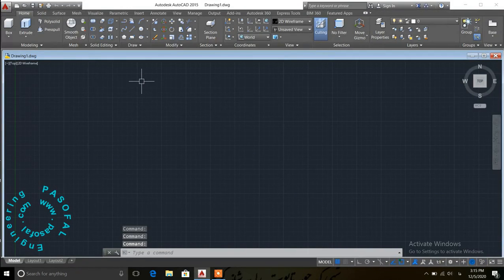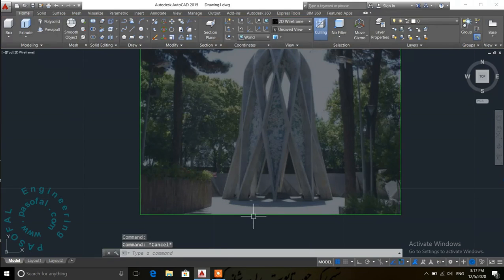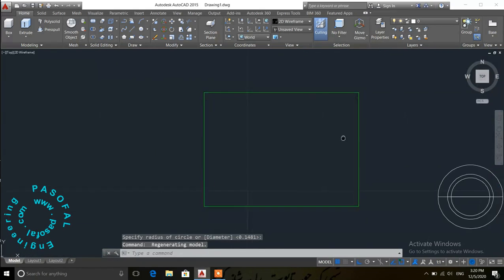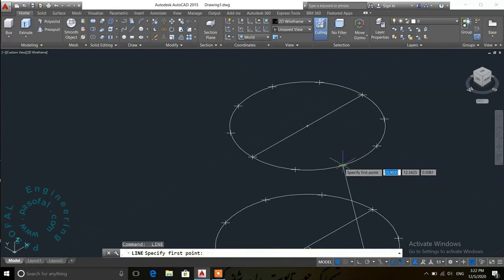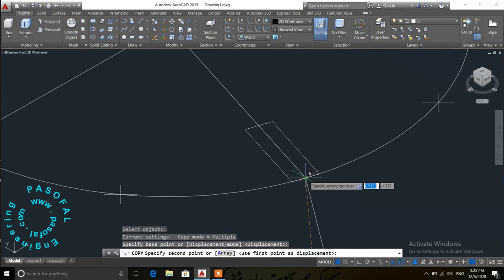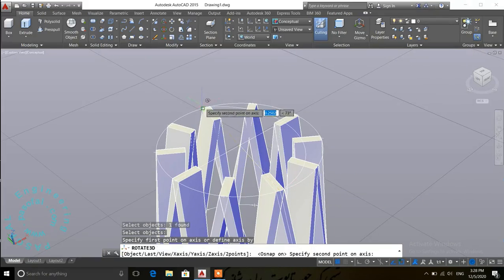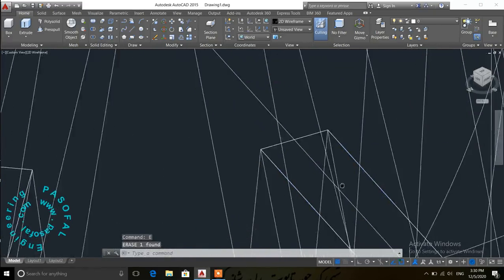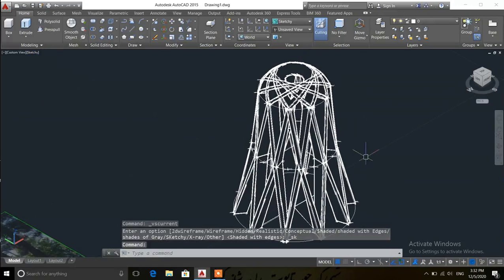Mausoleum of Omar Khayyám Modelling _ AutoCAD 3D Tutorial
Khayyam's Tomb is Neyshabur's most magnificent tourist destination and a prominent example of modern Iranian architecture completed on September 1, 1962. The design is based on Khayyam's life, time, and ideas on all three "mathematicians", "astronomers" and "poets".The structures around the tomb are approached by Khayyam's father (tentmaker); It is 22 meters tall; Its configuration is concrete with a metal core; in a garden on the outskirts of Neyshabur.